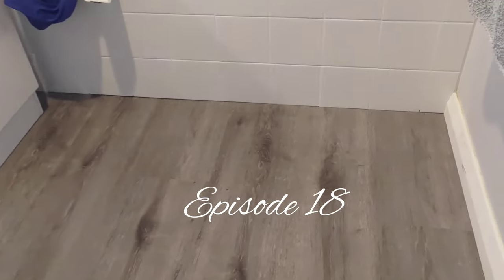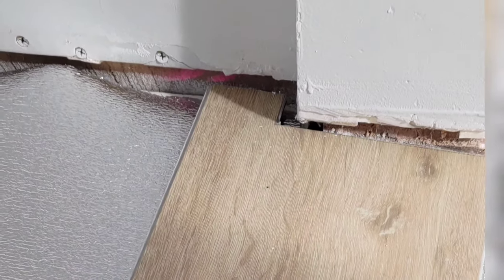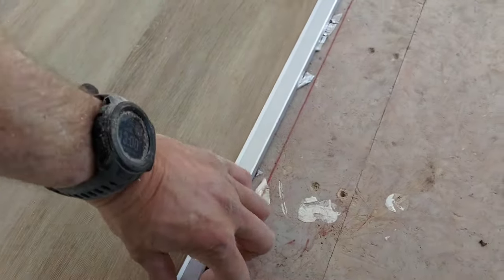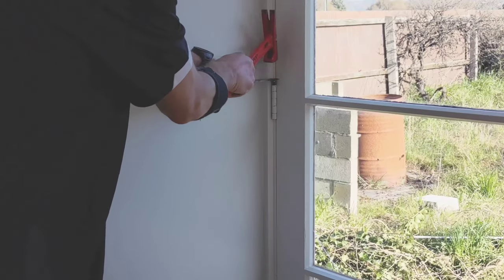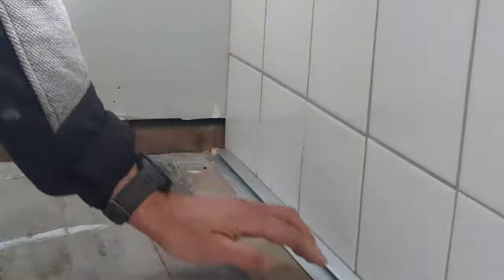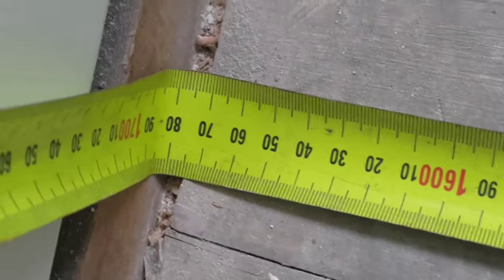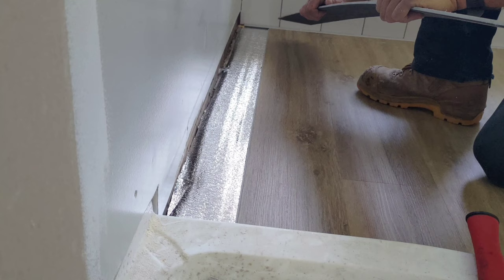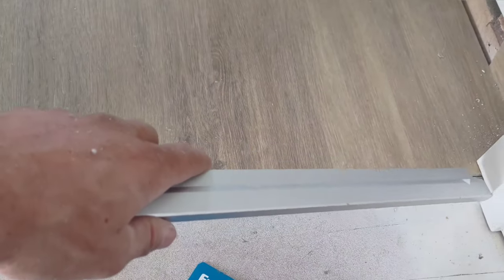Let's install a floating floor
Sam has being doing a certain renovation in his spare time. It's getting close to done, so he called us in to install a floating floor.

I've done a couple for myself, whereas James and Sam weren't as familiar with them, so I was the lead on this one.

The process was pretty straightforward. We figured out where we wanted the floor to transition to carpet, and laid our underlay from there. For such a large area, it was good to staple it down, by its not required.

We undercut all the kitchen cabinets, architraves and door jambs, but fortunately we didn't have skirtings to contend with.

By the end on say one, we had most of the main area done.

James was away for a couple of days, so I did the rest myself. I realised early in the day I was going to be short some flooring, so Sam picked me up some more, as well as the trim.

Sorting out the trim for the transition to the living room was a bit tricky, but I think the way I did it will look the best. Instead of linih up the transition with the wall, I lined it up with the yet-to-be installed skirting. That means there will be a nice straight line for the trim and carpet.

I also cut and installed the kickboards under the kitchen cabinets, but didn't include that footage.

The next day I did the bathroom. I knew cutting around the shower was going to be a challenge, so I picked up a contour gauge on the way to work. Although it was too small for the job, it was still much better than nothing.

I finished before lunch and headed back up to Port Hills Rd to carry on the foundation work from last episode.

Chapters
0:00 Introduction
0:27 Doing the kitchen/laundry/toilet
2:48 Fitting the trim
6:16 Doing the bathroom
8:54 Conclusion/grand tour